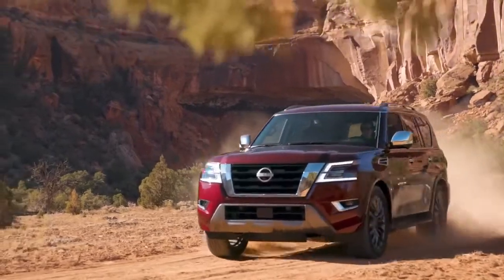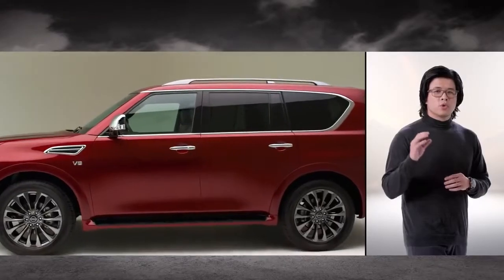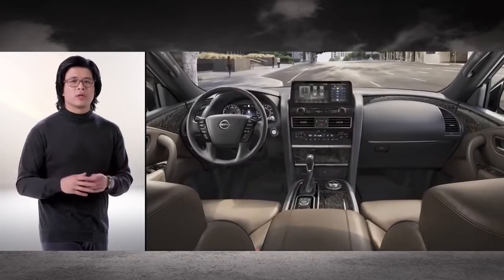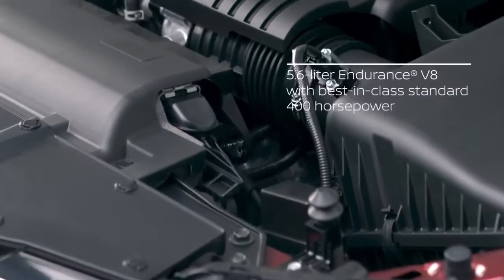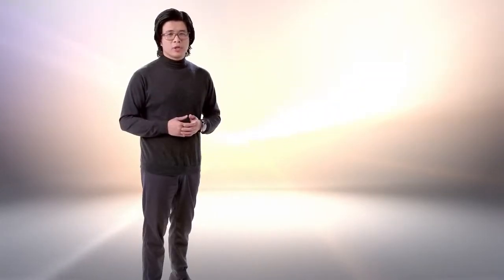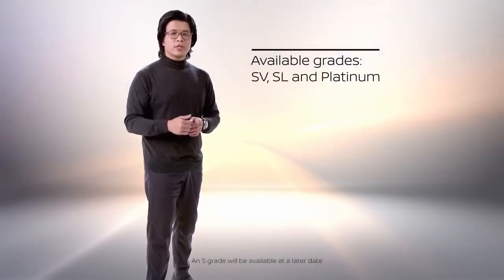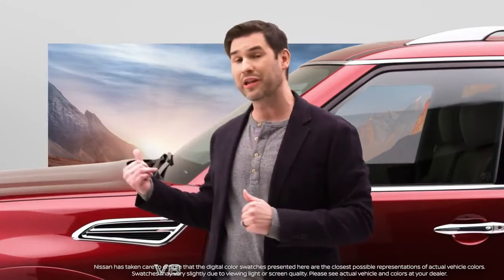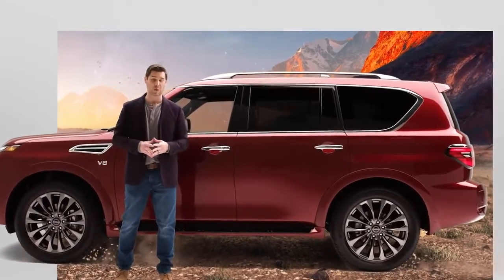2021 ALL NEW NISSAN ARMADA - 8 Seater!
A full-size SUV, the appropriately named 2021 Nissan Armada is nearly as big as a fleet of warships. The three-row SUV competes with newer rivals like the Chevrolet Tahoe, GMC Yukon, and Ford Expedition.

The Armada is good at hauling the family and towing the boat or horse trailer all at once. It’s too plodding and thirsty for ideal family duty, but it is quite comfortable.

Prices have not yet been announced, but we expect the 2021 Armada to start around $49,000 for the base SV model and range past $60,000 for the top-line Platinum. The SV is well equipped with synthetic leather upholstery, heated 10-way power-adjustable front seats, a power tilt/telescoping steering wheel, a 12.3-inch touchscreen for infotainment, wireless Apple CarPlay and Android Auto compatibility, satellite radio, navigation, and 18-inch alloy wheels.

Nissan’s improved set of safety features includes automatic emergency braking, active lane control, adaptive cruise control, active blind-spot monitors, and rear automatic braking.

All credits to NISSAN
CC